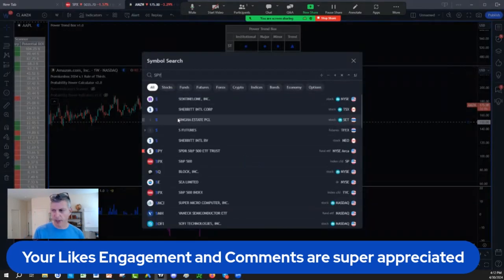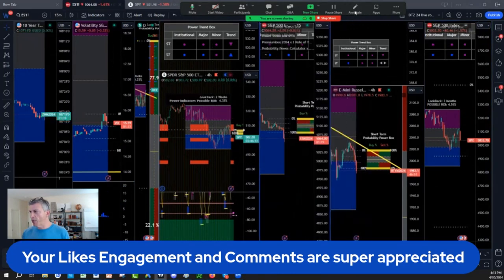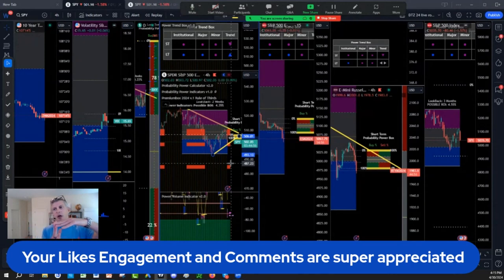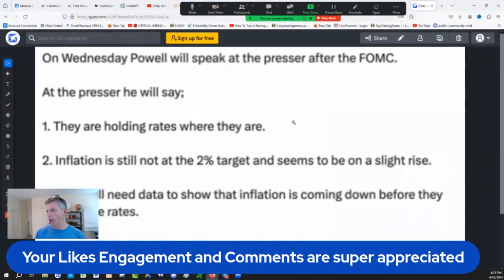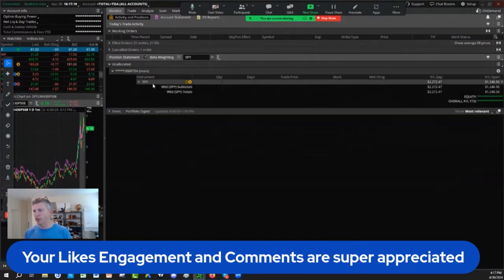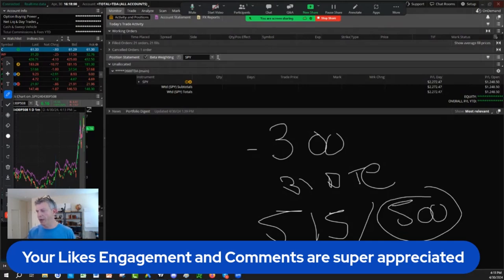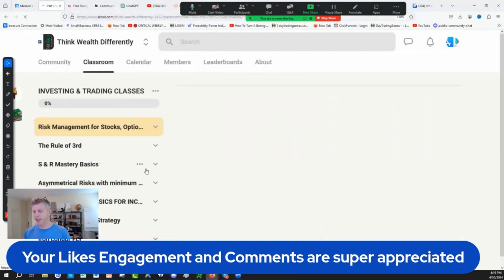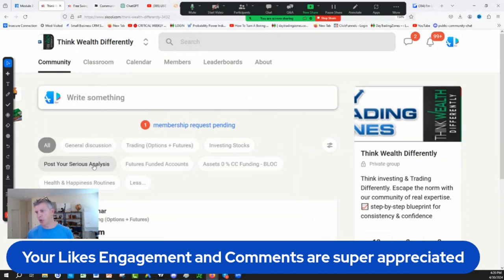SPY TRADING ANALYSIS (Post FOMC)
Gain valuable insights into trading the SPY post-FOMC with our latest TradingView indicator video! Delve into expert analysis and discover key trends and signals affecting the SPY following the Federal Open Market Committee (FOMC) meetings. Whether you're a seasoned trader or new to the game, this video provides essential guidance to help you navigate the SPY market with confidence. Don't miss out – watch now and stay ahead of the curve in your trading strategy!

What is Next:

1) 🔍 Join our NEW 24/7 Free Think Wealth Differently program! 📈 Unlock a FREE unique visual indicator for swing trading & long-term investing. 🔄 Learn the Probability Rule of 1/3 (Lite Version) for Stocks, Futures, Cryptos, Funds, & ETFs! 💡 Enjoy FREE courses on Stock Investing, Options/Futures Trading, & Risk Management. ⏰ Get 24/7 access to trade ideas & our calendar of FREE events. 💰 Start thinking wealth differently today! Join now!

2)✅ Seeing IS Believing NOTHING TO LOSE EVERYTHING TO GAIN: FULL POWER INDICATORS SUITE ACCESS  RISK FREE 30 days TRIAL Money Back Guarantee:

3) 🌟 Ready to unlock the Secrets of the Wealthy? Join our FREE Funding and Wealth Community now! 🚀💰

4) Join Our Lifetime Income Partner Program : LIFETIME INCOME Partner Program

5) Get 30 Days Risk Free Premium Probability Power Indicators Suite - All In One ( Apply One time Order Coupon on the Monthly Subscription.

6) ⬇Download our 📱 Iphone App Get the buy caution Sell Zones for the ES S&P 500 futures FREE everyday, get notifications for new videos  and live social media times ext...Also if you are interested in Long Term and Swing Trading crypto options and Stocks for income and wealth check the app premium stuff

7) Get Trading View discount on second recurring payment money 💵 $10 dollar 💵 for monthly and $30 dollars for yearly packages 📦 with our partner link program: